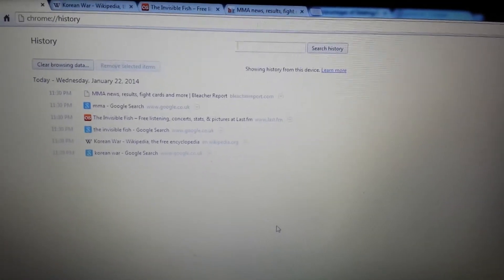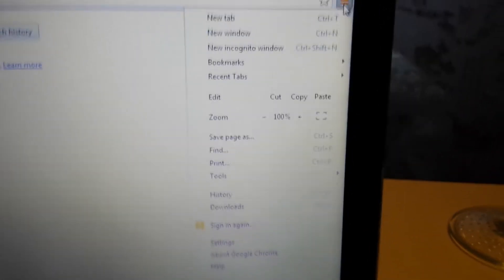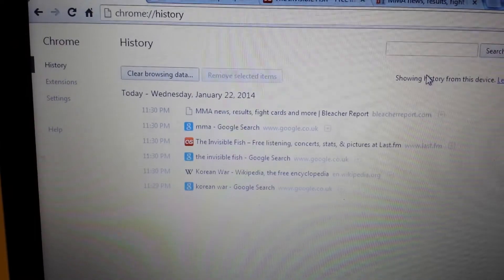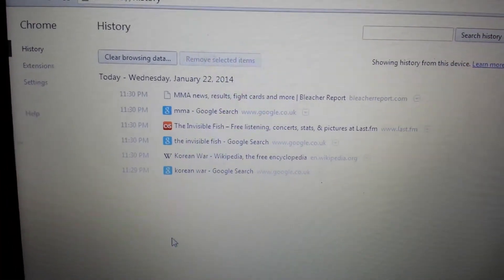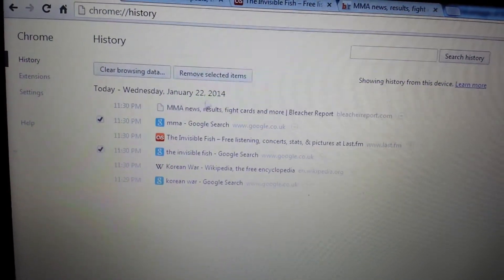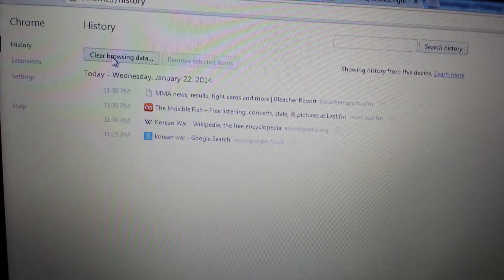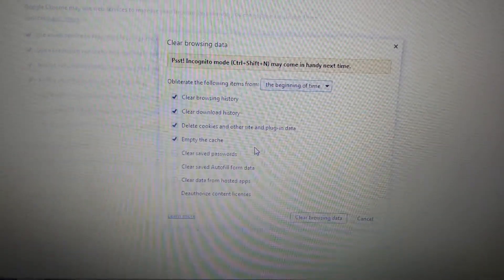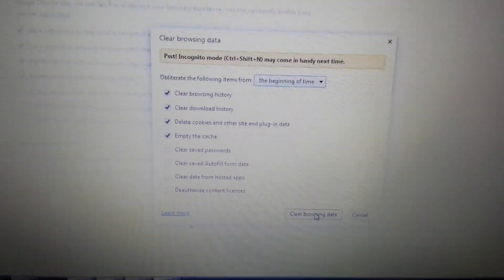2014- Google Chrome: How to Delete Browsing History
In order to delete/remove your Internet browsing history from Google Chrome you:
- Open up Chrome
- click wrench Icon (or 3 horizontal bars) top right hand corner
- select history
- click clear browsing data

Note; This will not remove your favorites.

And questions or comments please let me know. Likes and subs are always appreciated too. Thx.

surfing history
search history
How to Delete/Clear history on
How to delete browsing history
clear your private data from Mozilla Firefox browser
clear cache
clear browsing history from address bar
erase erasing deleting
IE, Google Chrome, internet explorer,